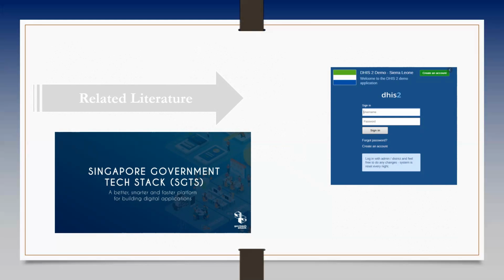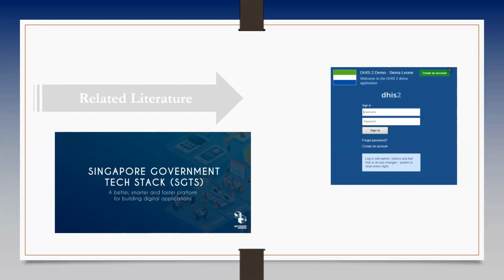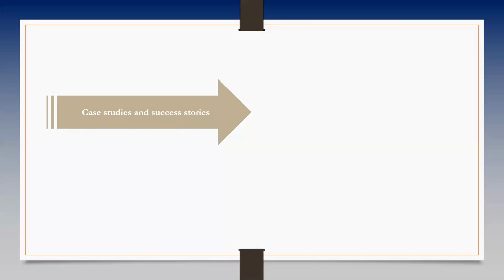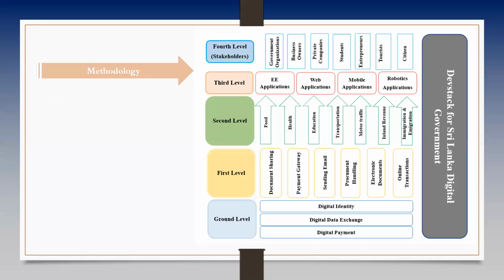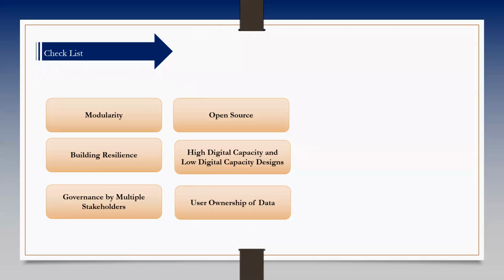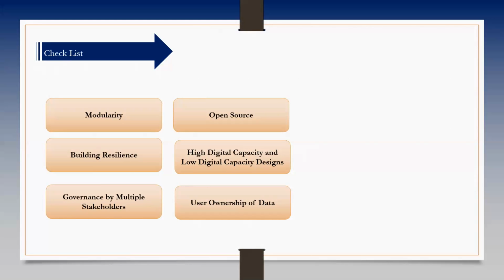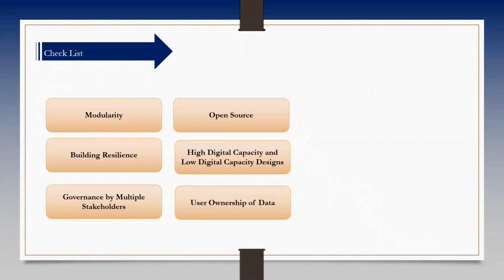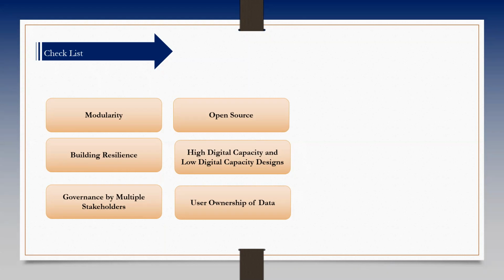DevOps Tech stack for the digital Government